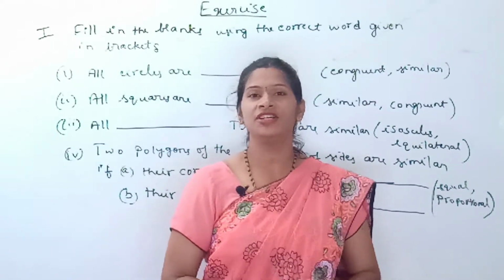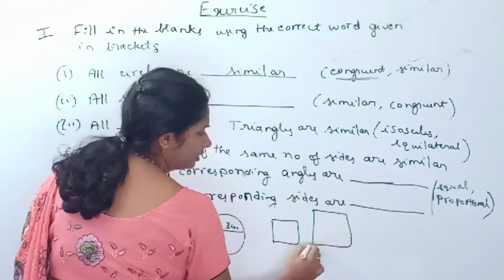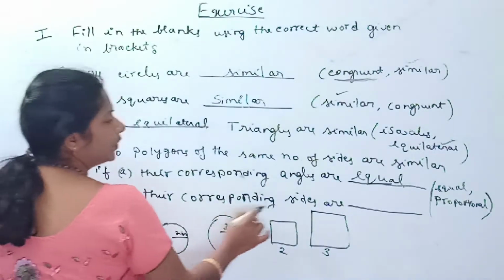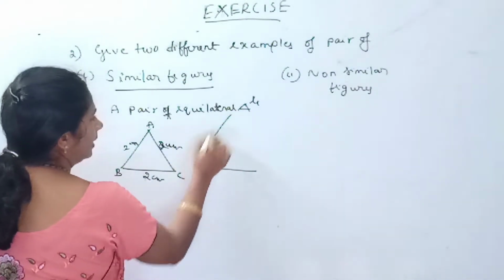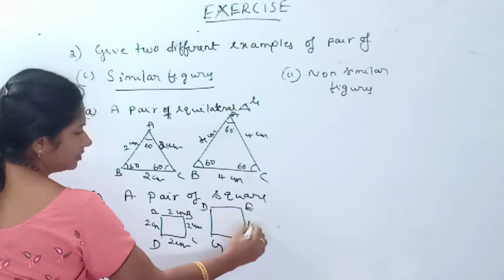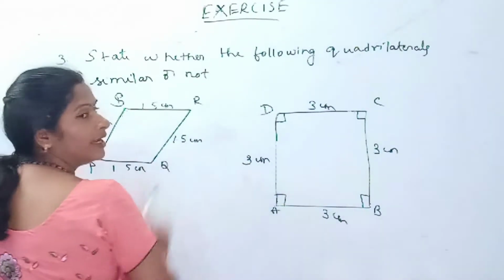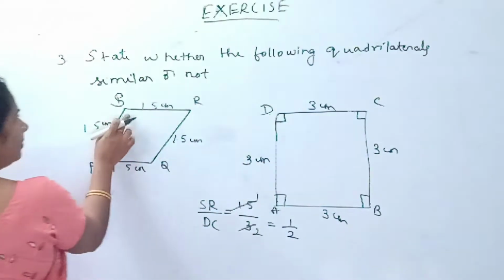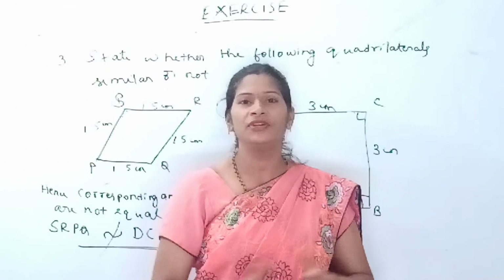Class 10 CBSE /STATE (NCERT) | Triangles | Exercise 2.1 | 1st & 2nd & 3rd problem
Class 10 CBSE /STATE (NCERT) | Exercise 2.1 | 1st & 2nd & 3rd problem |